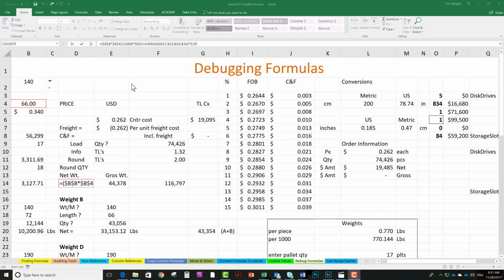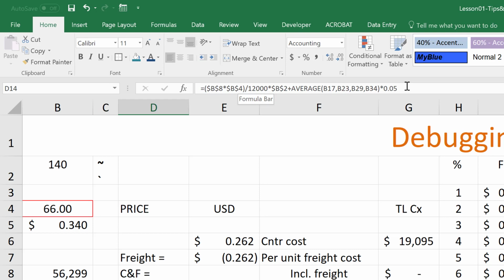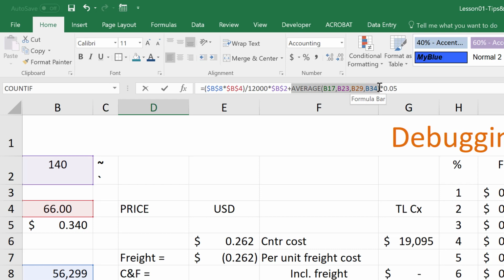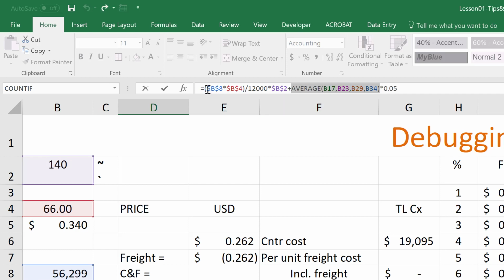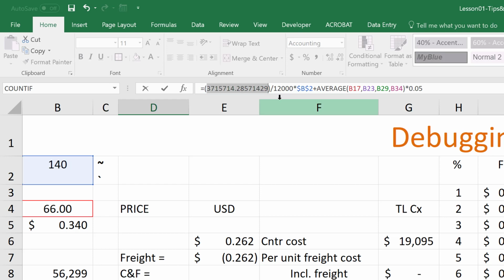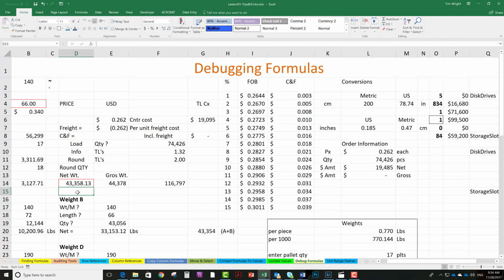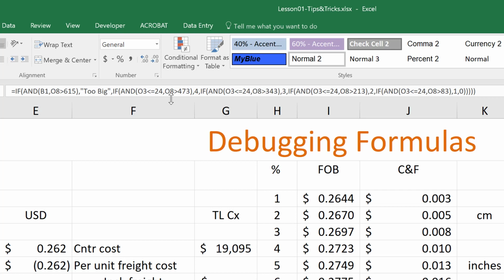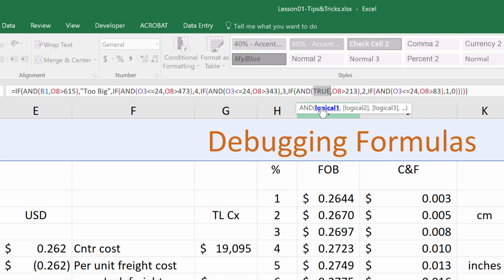Lesson 01 TipsTricks debugging v2